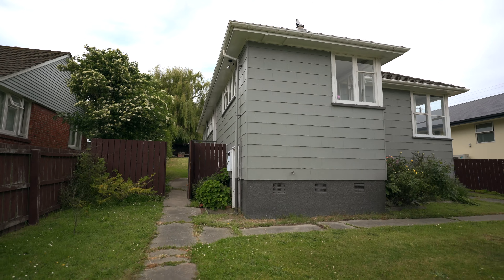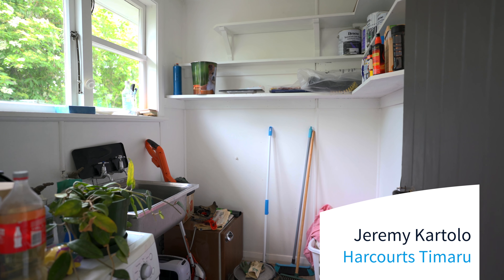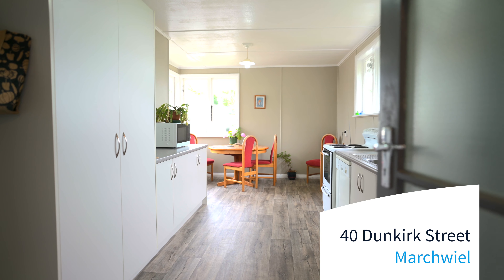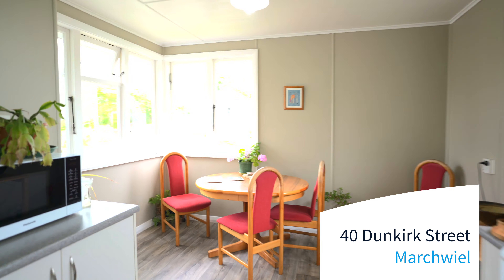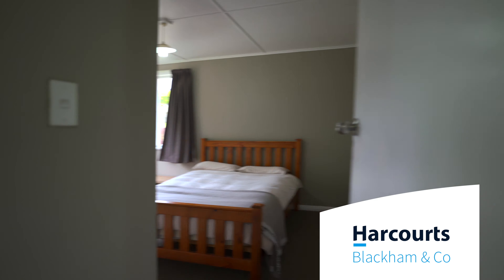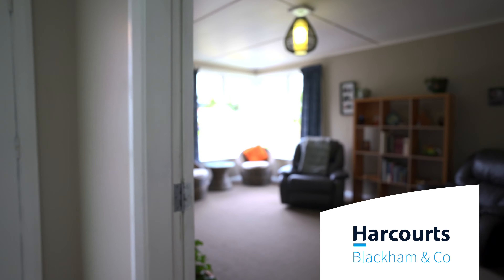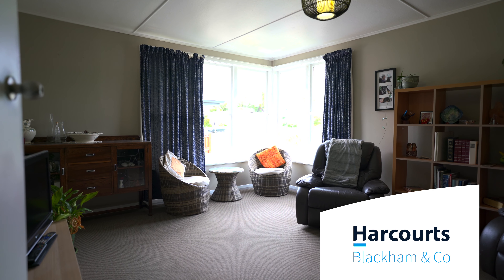40 Dunkirk Street, Marchwiel | Price by Negotiation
Step in and step up onto the property ladder whether you are first home buyers or families looking for the chance to find a place to call home. You will be enthralled by this feature listing, a well-maintained home close to handy amenities and minutes to the heart of Timaru.

Inside, this sunny family home boasts three bedrooms, a good-sized bathroom, and a highly functional kitchen. Generous living areas offer plenty of versatility, with a log burner promising year-round comfort.

The low-maintenance outdoor area is private, fully fenced, and perfectly positioned for all-day sun. Parking is a breeze thanks to the single carport and plenty of additional off-street parking for you to utilise.

The thriving location will entice anyone looking to base themselves in this inherently practical part of town, while astute investors will be intrigued by the virtually limitless possibilities.

Affordable, low-maintenance properties in this incredibly convenient pocket of the city are always in demand, and prospective purchasers are urged to act quickly. Call today to learn more.

Blackhamandco.co.nz/TI8271